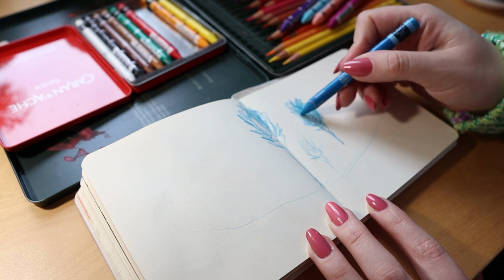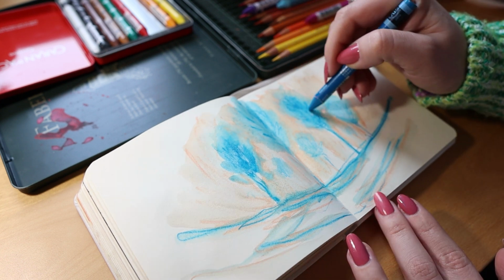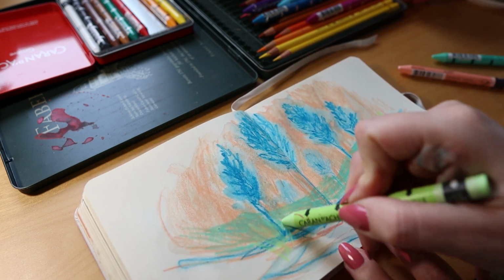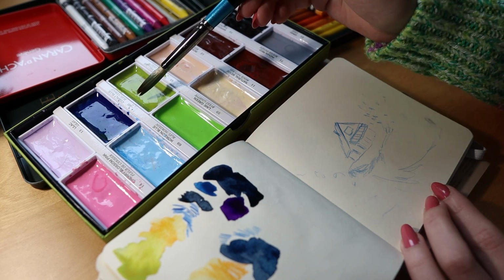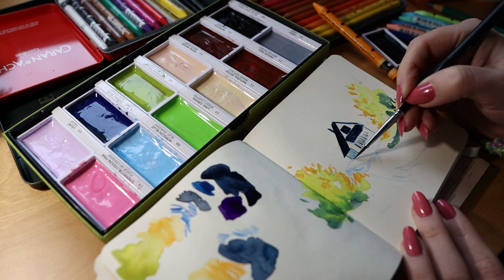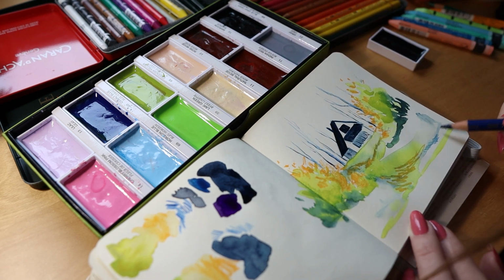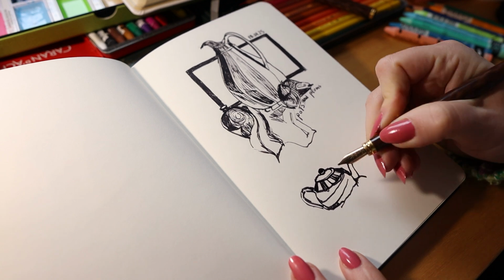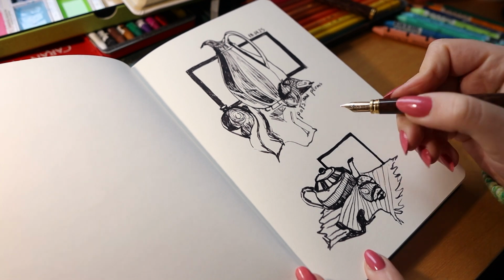1 Hour in my Sketchbook | Detailed Mixed Media Art Process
In today's video, join me for a focused 1-hour sketchbook session! Taking you through my detailed mixed media art process, showing you every step as I create various pieces within my sketchbook. You'll see how I combine different materials, including wax pastels, Japanese watercolours and calligraphy ink,.

This is a real-time, condensed look at my creative workflow, perfect for anyone looking to learn mixed media techniques, gain art process insights, or simply enjoy watching my sketchbook session. I'll also give you a breakdown on how I plan and sketch my composition and where i get my inspiration from.

** Etsy Shop **

Materials Used:

Kuretake Gansai Tambi Watercolours
Caran D'ache Neocolor II
Royal Talens Art Creation Sketchbook
Moleskine Art Collection Sketchbook
Faber Castell Polychromos
Winsor & Newton Cotman Watercolour Range
Risa Gallery Watercolours
Fountain Pen and Black Ink
Daler Rowney Acrylic Brushes
Daler Rowney Aquafine Brushes